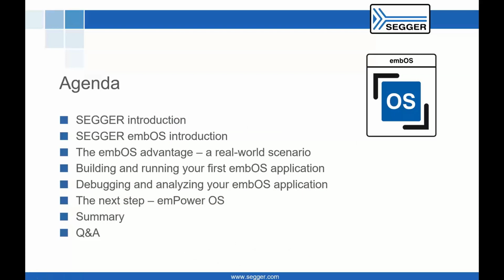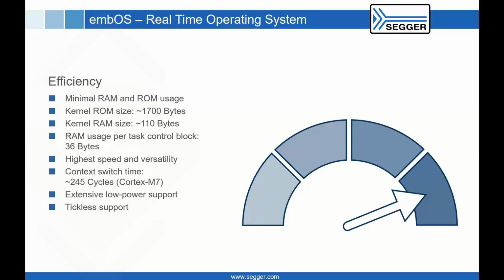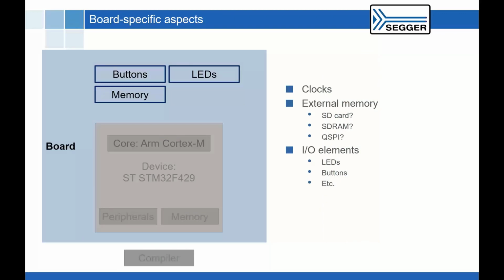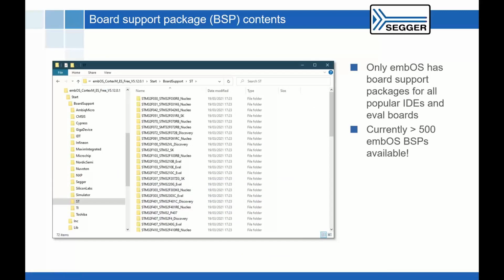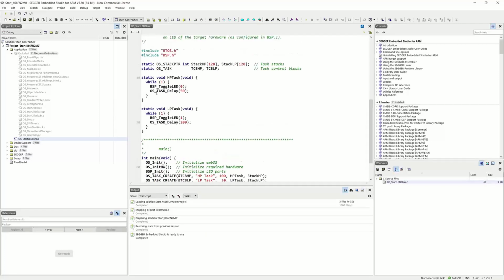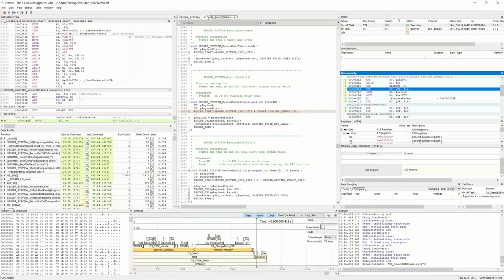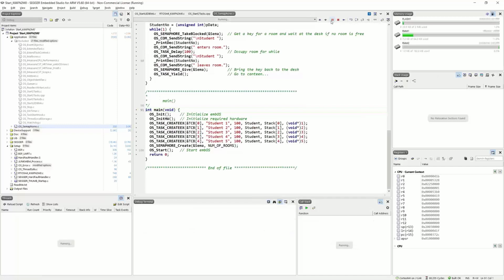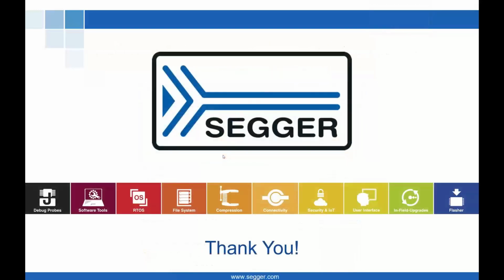Get Started with SEGGER embOS: Run Your First C/C++ RTOS Application in 10 Minutes!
Description:
Looking to develop real-time applications with SEGGER embOS? In this webinar, Axel Wolf, Technical Director at SEGGER US, guides you through setting up and running your first C/C++ RTOS application in under 10 minutes. Learn how to:

✅ Set up embOS on your hardware
✅ Build and run your first real-time application
✅ Debug and analyze tasks with SEGGER tools
✅ Optimize performance and reduce development time

📌 Whether you're new to RTOS or an experienced developer, this session will help you kickstart your embOS projects efficiently.

🔗 Learn more about embOS: [Insert Link]